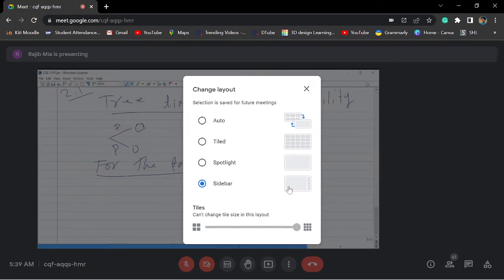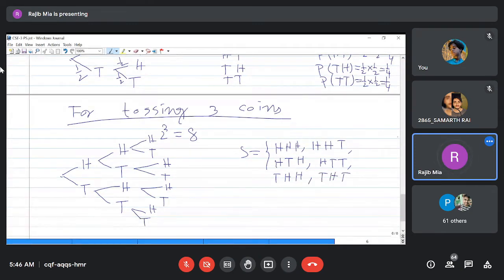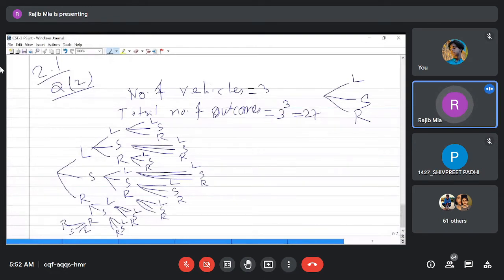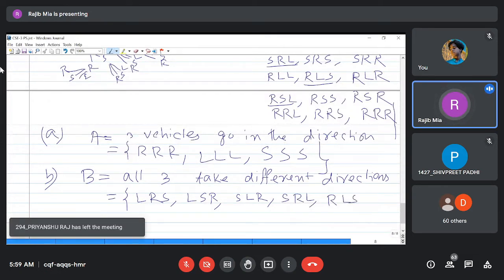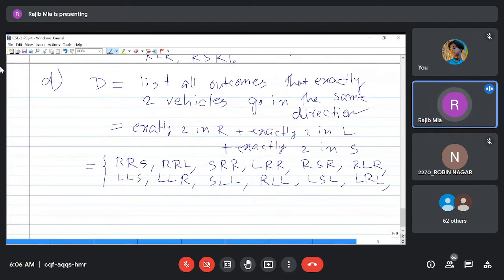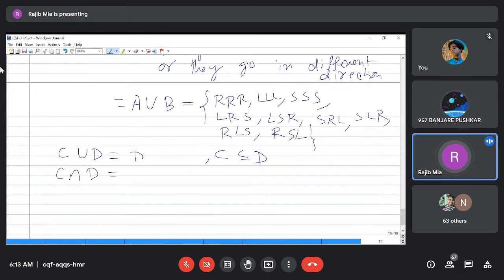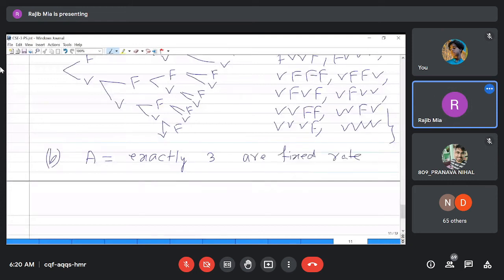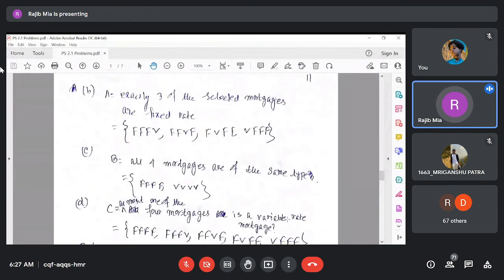PS [22ND JULY ,2022 FRIDAY]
FRIDAY]